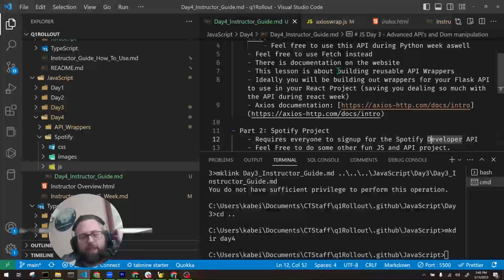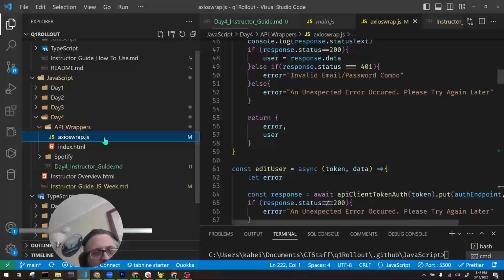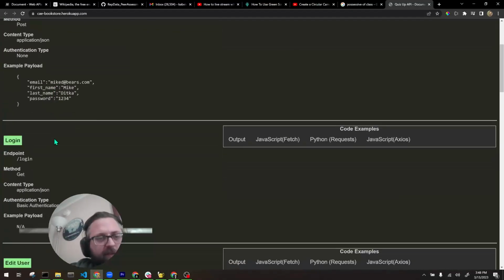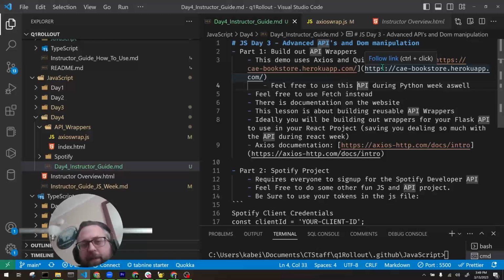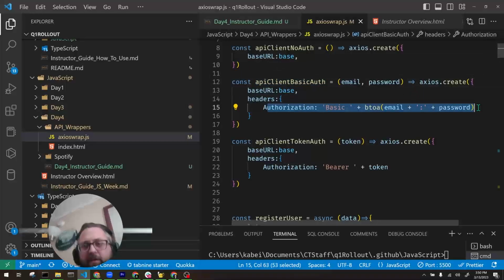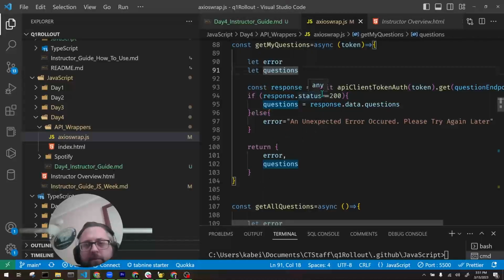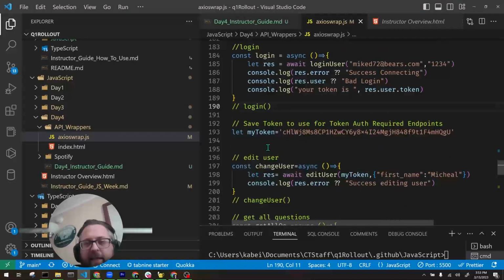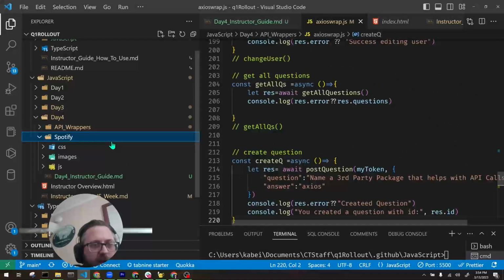SE Instructor Guides JSDay4 Quick Start